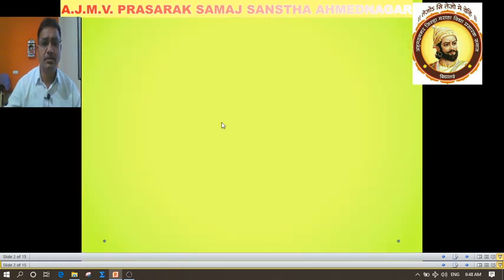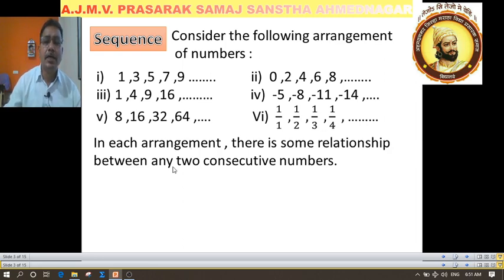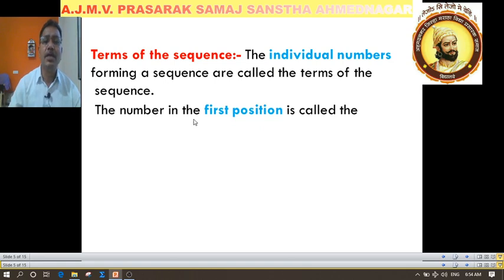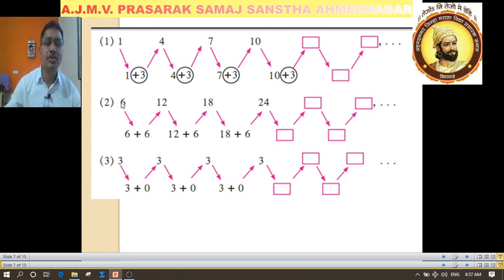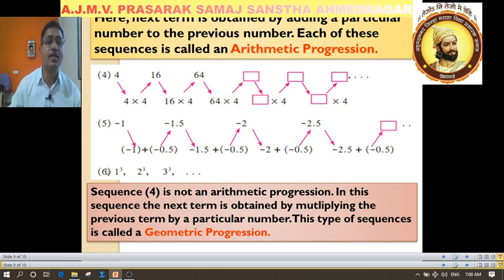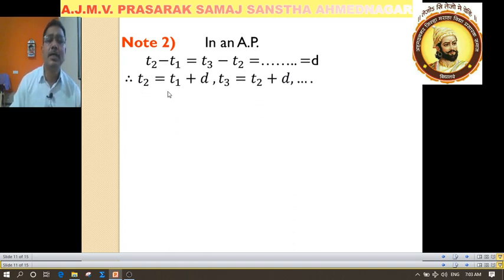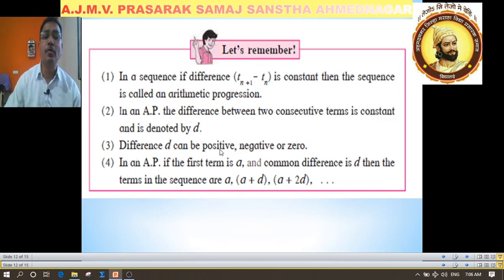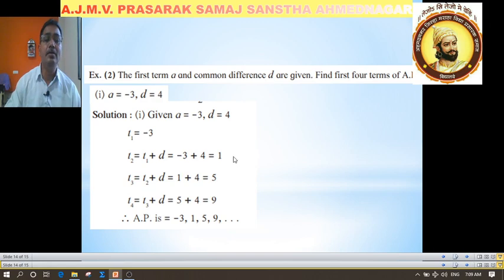Std-10th, Math part-I, 3) Arithmetic Progression (Def. of Sequence &A. P.), Maharashtra State Board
Mr. Balasaheb Nivdunge (M. Sc. B. Ed. )
Definition of Sequence &  A. P. With  some  activities of arrangement of numbers.